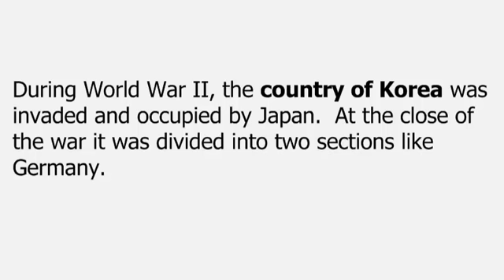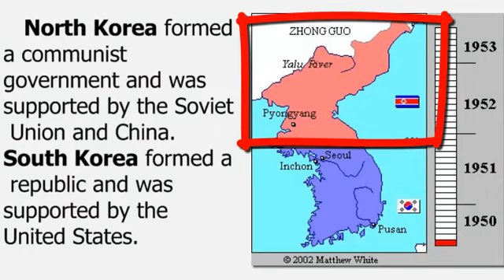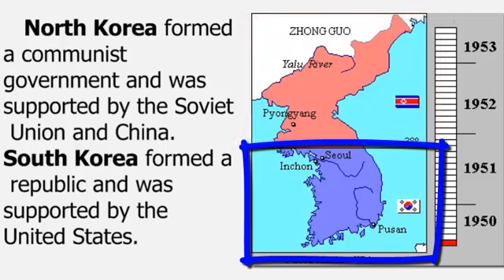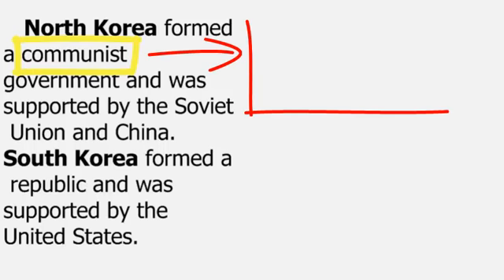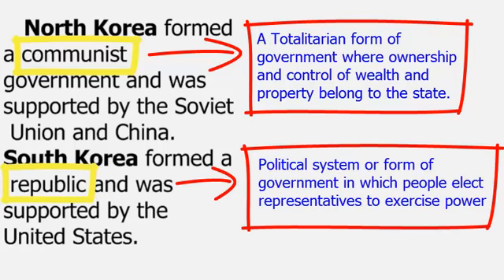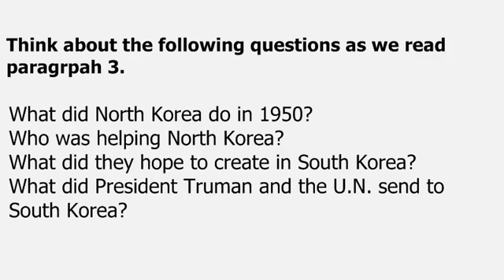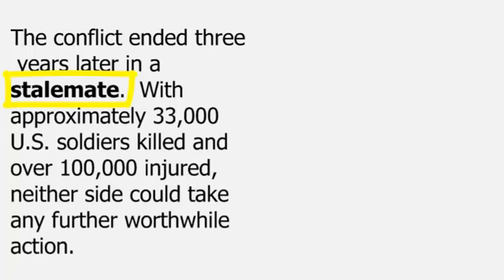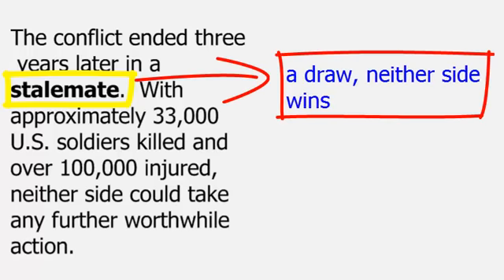Cold War - Korea class flip test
test of class flipping notes